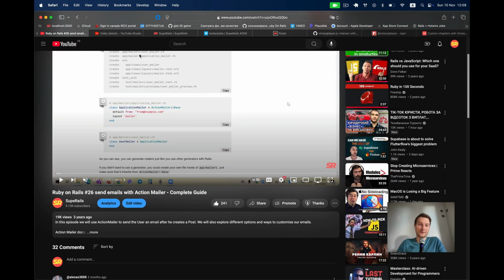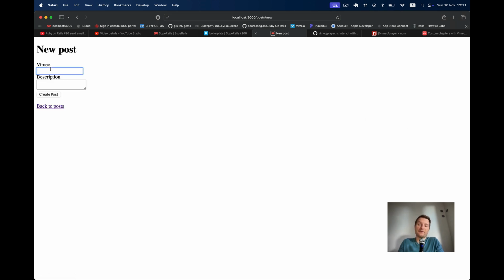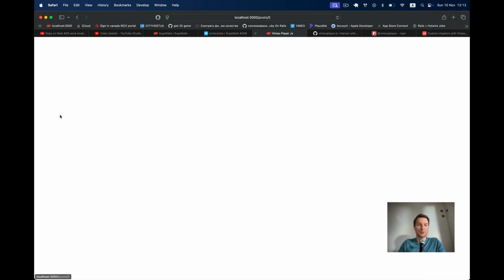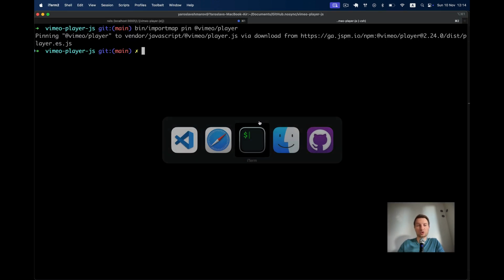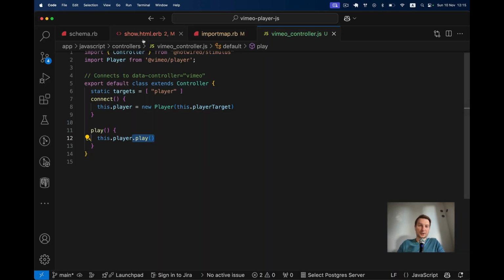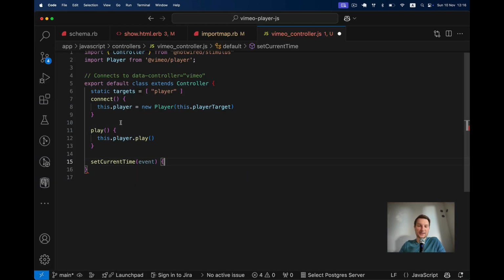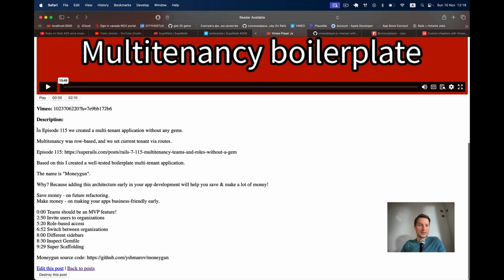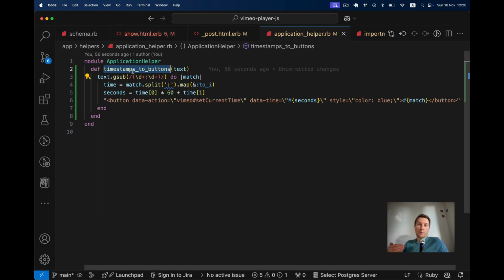Clickable Video Chapters. Vimeo Player API | SupeRails #211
In my app I embed videos with Vimeo.

I’ve just implemented Video timestamp/chapter navigation on videos embeded on SupeRails.

I was inspired by Chapters on Youtube.

0:00 How Chapters work on Youtube
1:19 Dynamic Vimeo video embeds
3:58 Vimeo Player js - custom play button
7:10 button to go to timestamp
8:44 parse text to clickable chapters